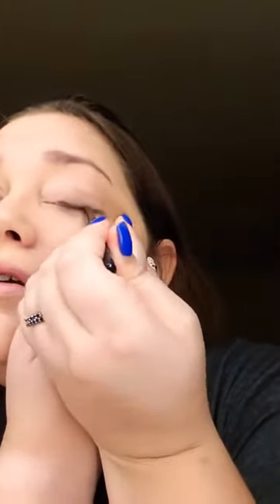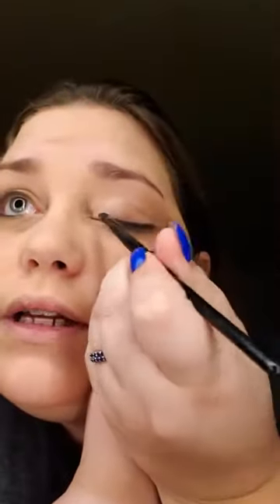Single Mom Makeup Tutorial-1st video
I have decided that I wanted to make a make up video for those who do not have the time or the money to spend on make up. I will show that every woman is able to look fantastic on a budget. I do my make up in a hurry just like how we all do when we are getting ready for work and taking care of the children.